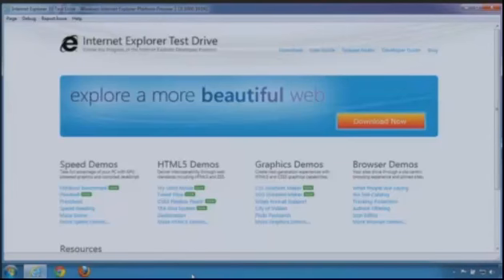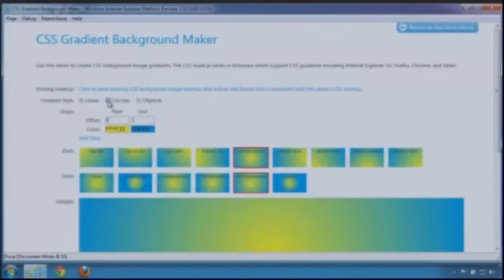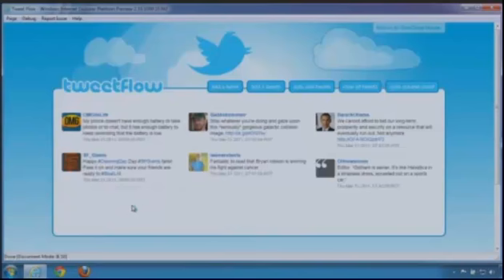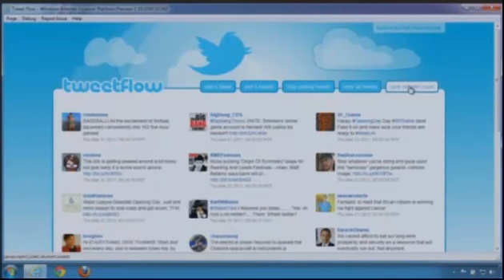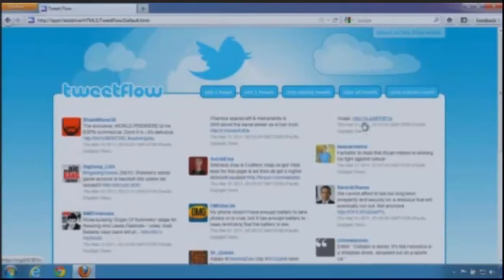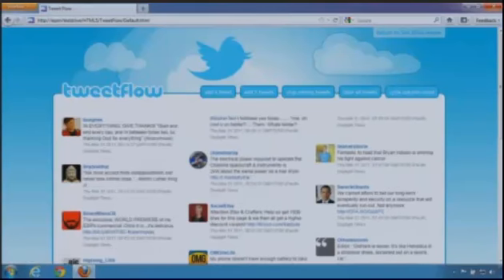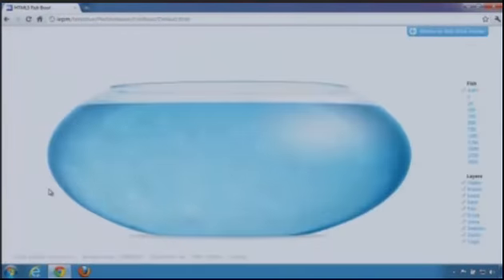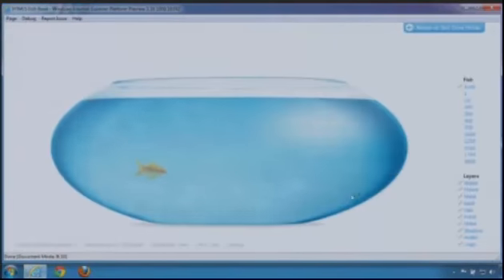IE10 Platform Preview Features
The first look at the platform preview for Internet Explorer 10.